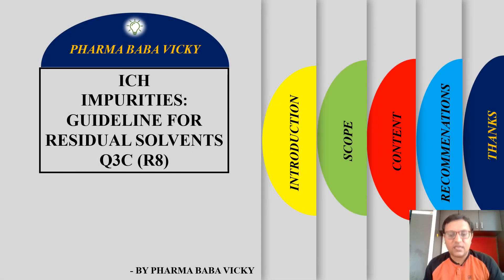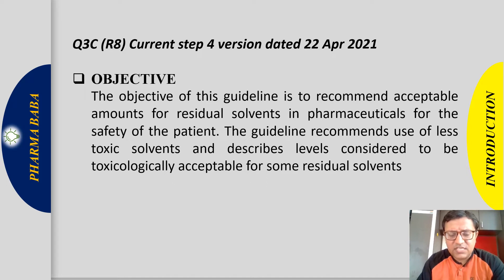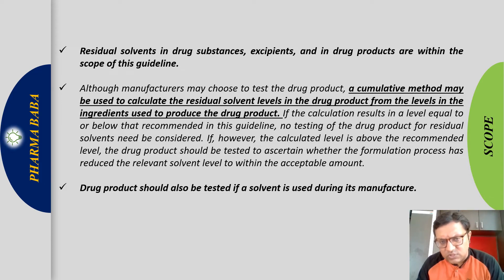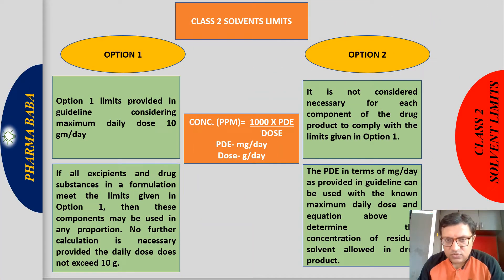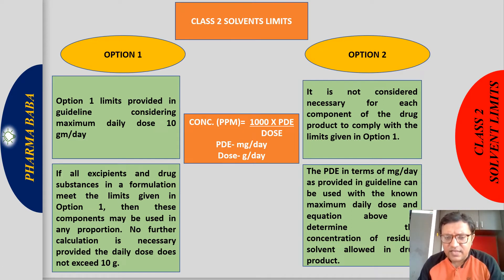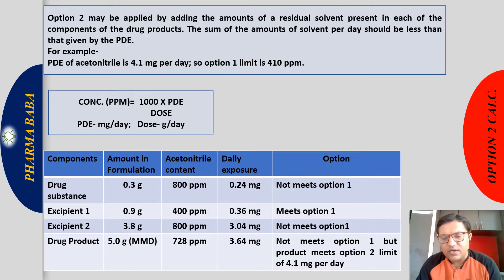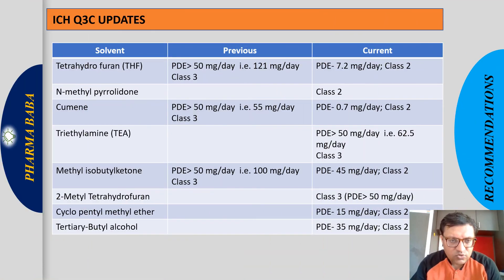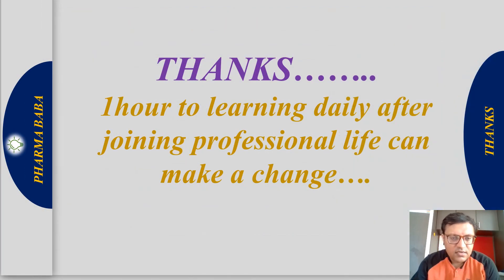ICH Q3C R2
ICH GUIDLINES Q3C, RESIDUAL SOLVENTS, ICH